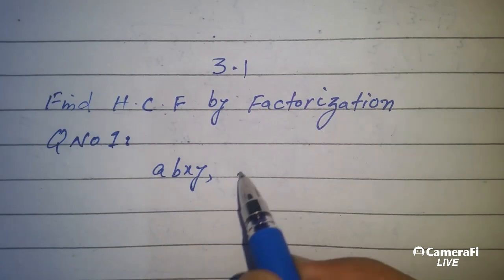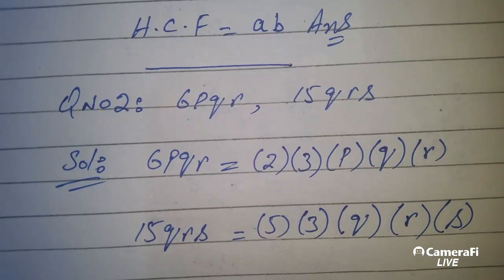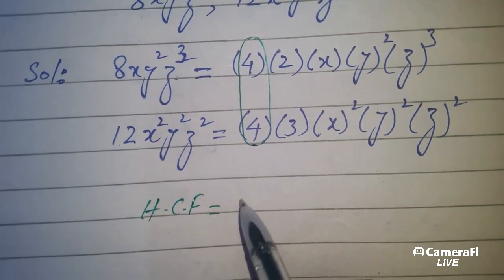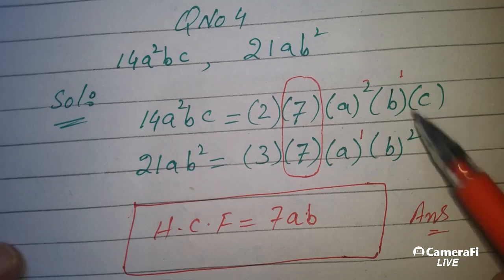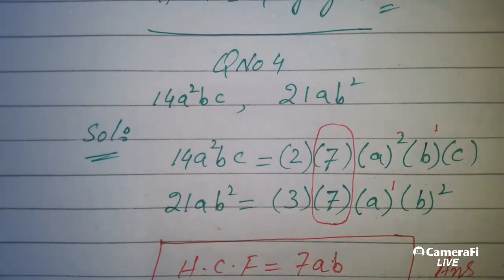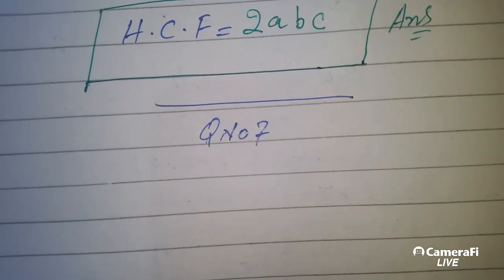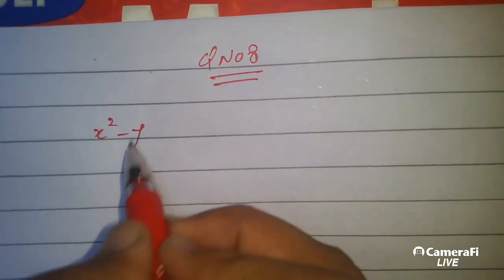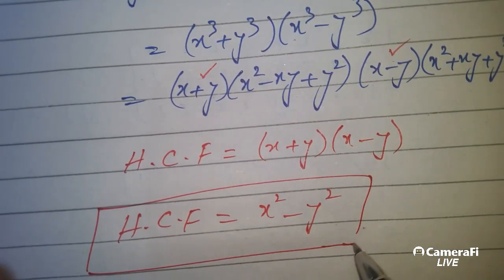General Mathematics 10th Class Chapter 3 Exercise 3.1 question 1 to 8 by THE IMRAN ACADEMY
HCF by factorization.
Matrices & Determinants (Fsc Math part 1) Chapter 3 Exercise 3.1 question 6-9
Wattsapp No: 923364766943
This channel is dedicated to learning.